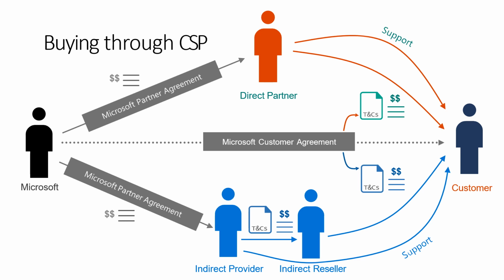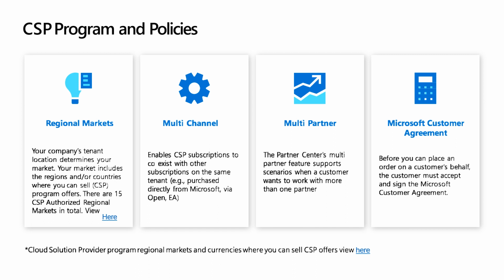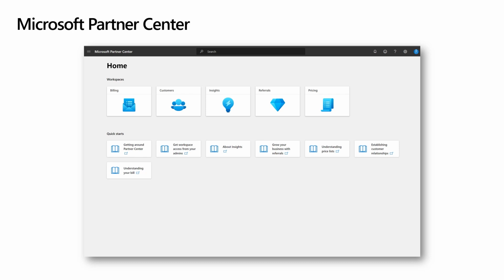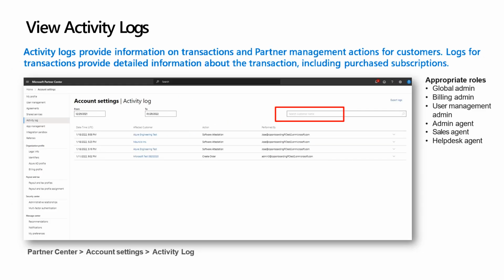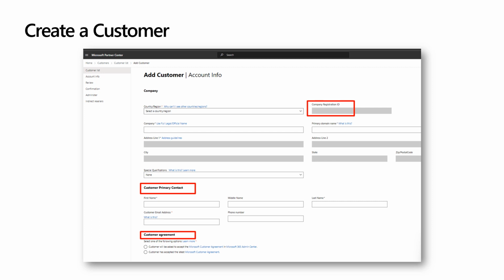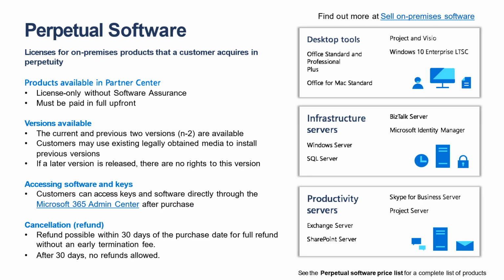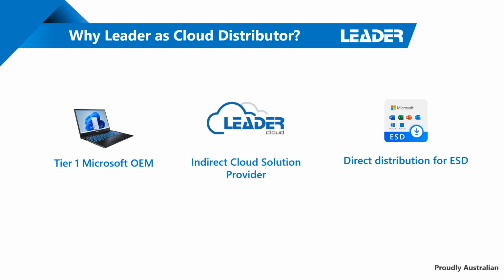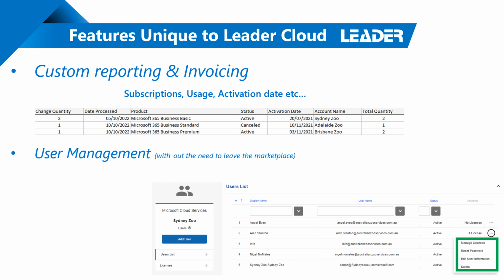Getting started as a Microsoft CSP | Transacting through Leader Cloud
Join Leader for a overview of the process to becoming a Microsoft Cloud Solution Provider (CSP) . This webinar includes key information on the advantages of becoming a CSP, how to get started, the MPN and CSP registration process, how to transact through Leader Cloud and an overview of the M365 Product Portfolio.